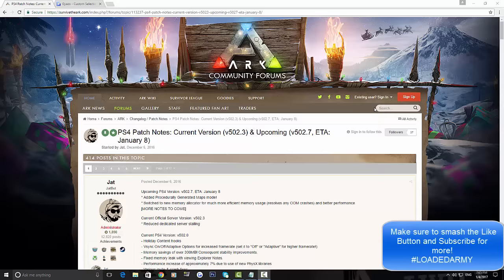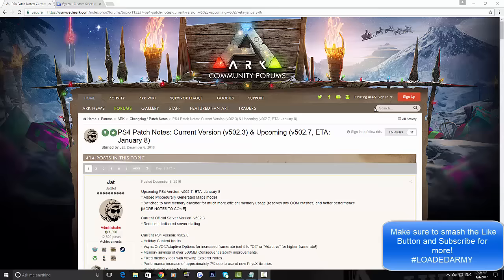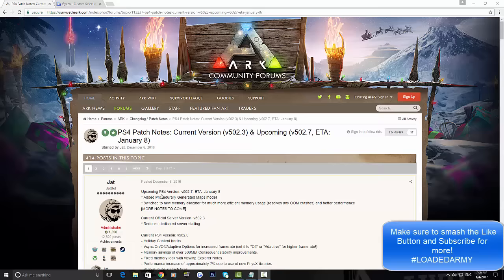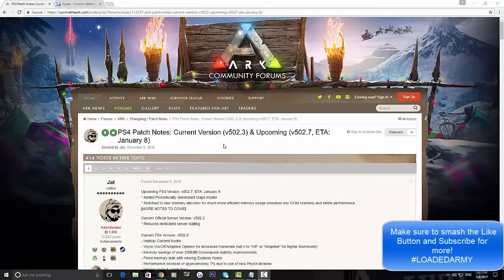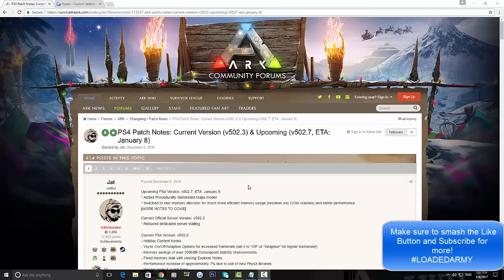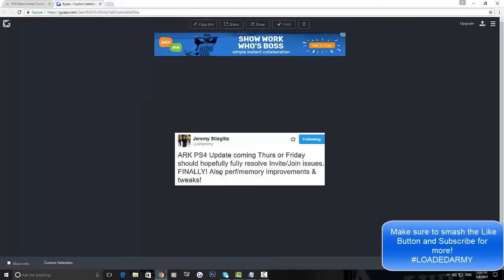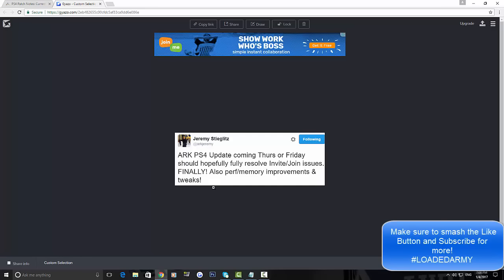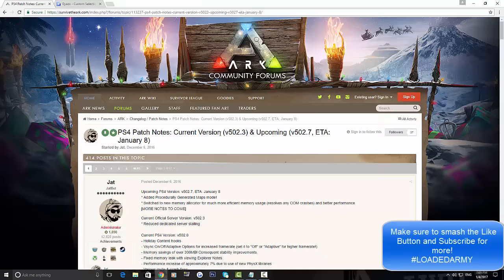ARK PS4 - NEW UPDATE! - INVITE/JOIN ISSUES COMPLETELY FIXED! AND MORE! - (v502.3)